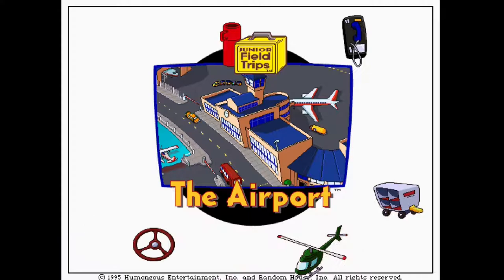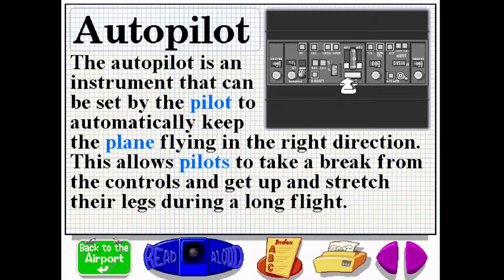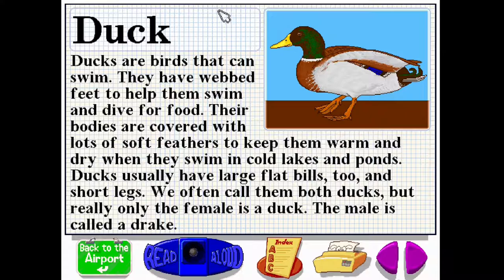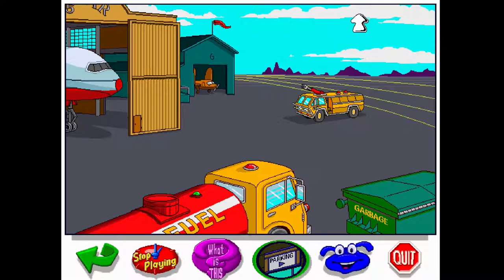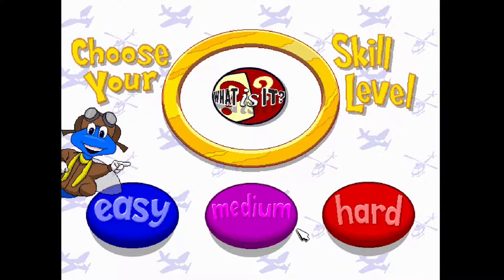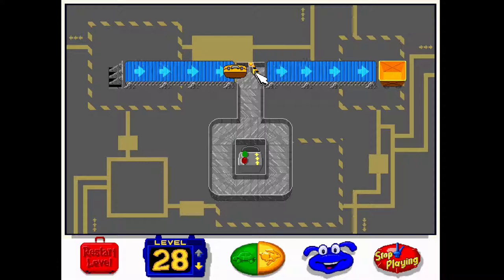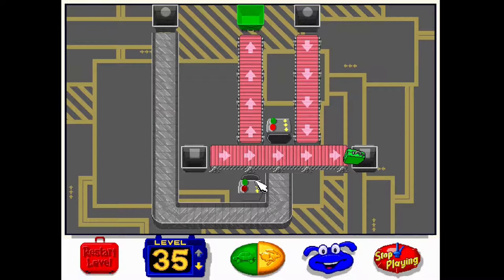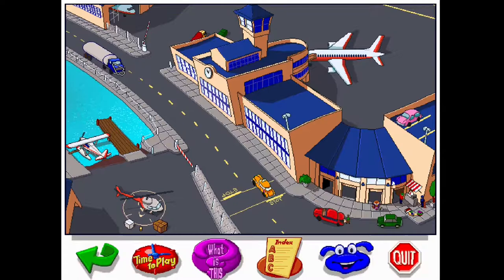Let's Play! Let's Explore the Airport! - Buzzy The Knowledge Bug!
In this episode of Let's Play Random we take a tour of a 1995 airport with out friend Buzzy the Knowledge Bug! We also play a few neat Buzzy games including Lost Luggage!